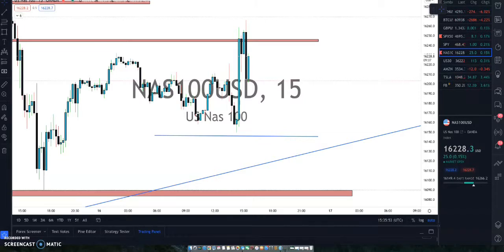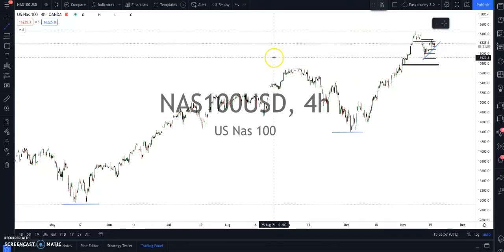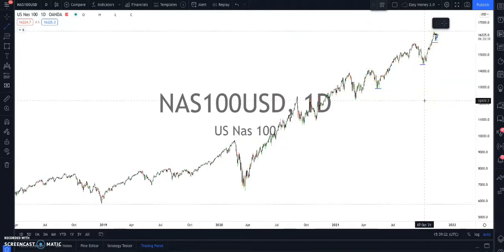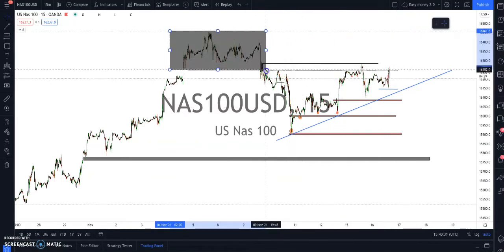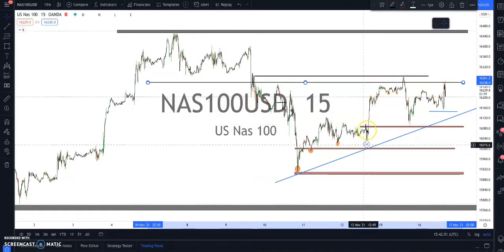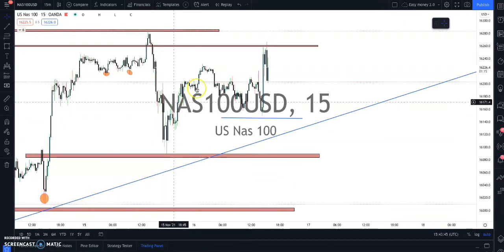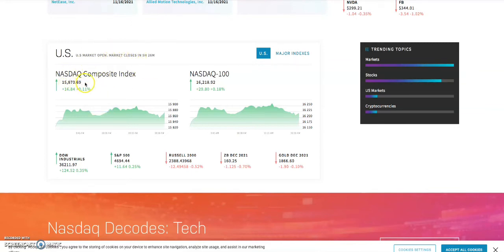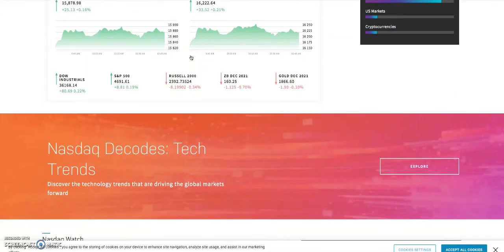How to become better trading Nas100